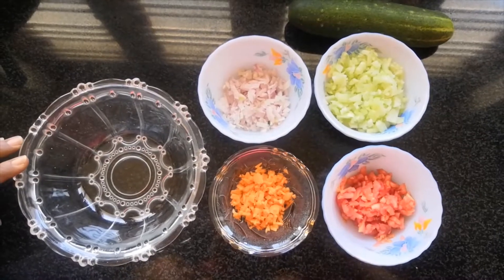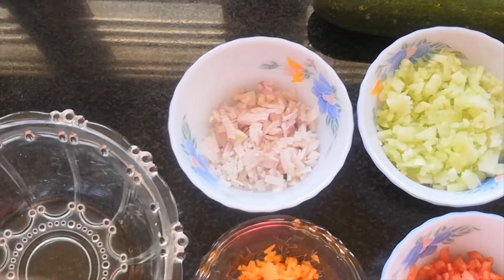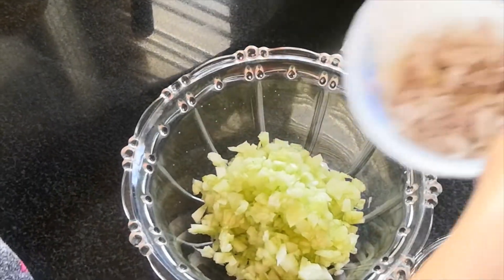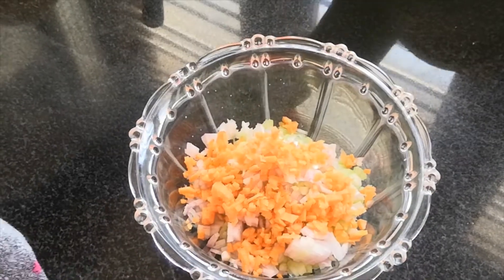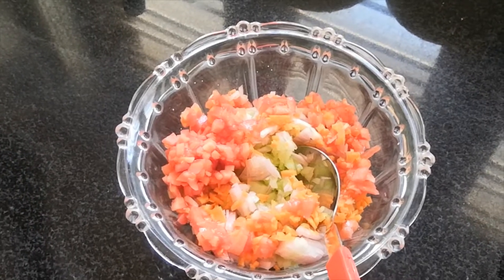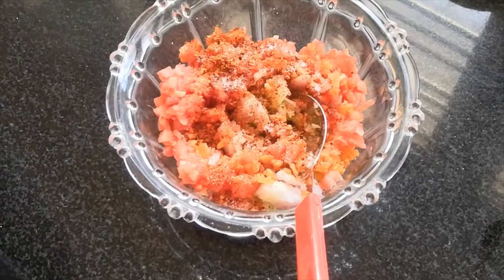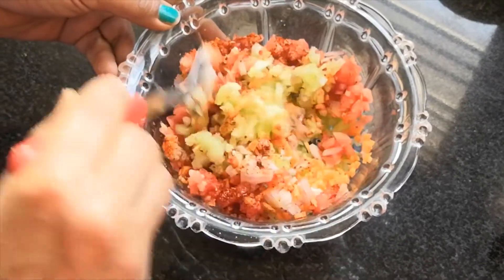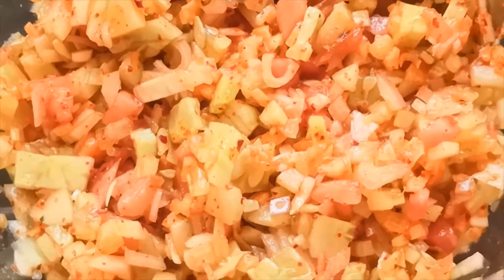മിക്സഡ് വെജിറ്റബിൾ സാലഡ് (Mixed Vegetable Salad)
Mixed vegetable salad

Ingredients:-
cucumber
carrot
onions
tomatoes
chilli flakes
salt
oil / lemon juice